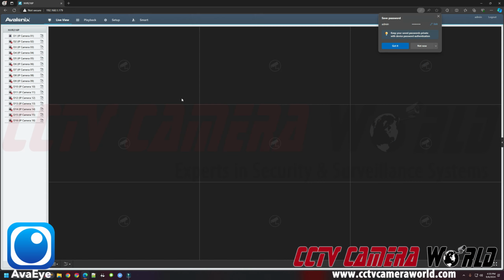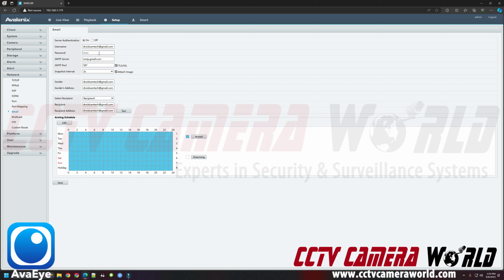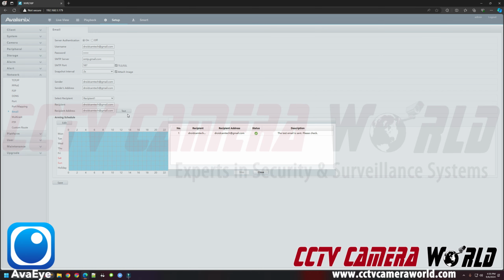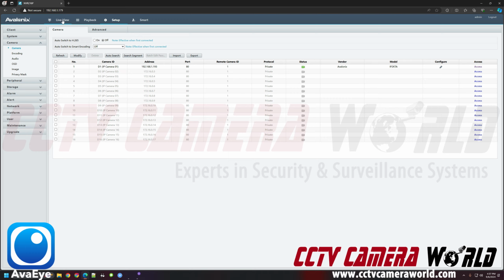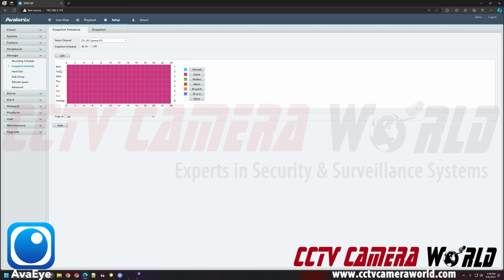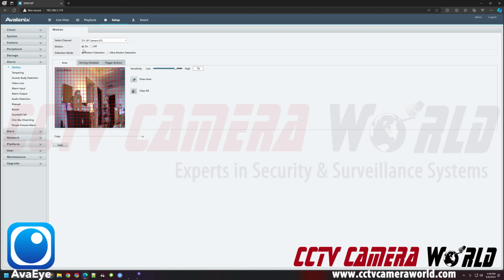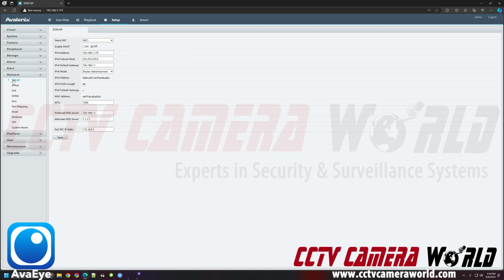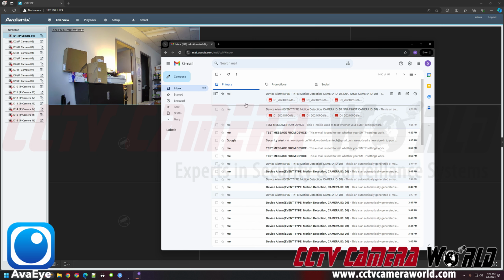How to Set Up Email Alerts on an AvaEye NVR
Setting up email alerts is a valuable tool to stay on top of events that occur around your home or business. Luckily, with an AvaEye system from CCTV Camera World, you can configure and get email alerts working in no time! In this video, we show you how simple it is to log into your NVR using the web interface, navigate to the email settings page, and input your email details.

After entering your email configuration and successfully sending a test email, the next step is to enable some form of event detection. In our video, we show how to enable plain Jane video-based motion detection. However, most of our AvaEye series of cameras also have AI smart analytic features, including, but not limited to, smart motion detection with human/vehicle filters, line crossing, and intrusion detection. After ticking the "Email" trigger action, you should have email alerts working!

Check out our full writeup on this process in our knowledge base!

Browse our selection of AvaEye security cameras and NVRs in the following links: